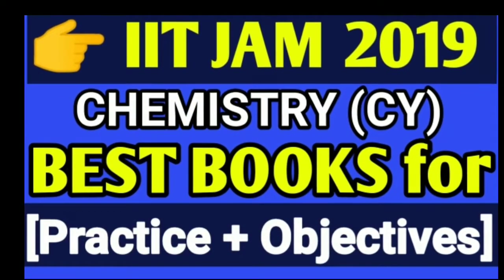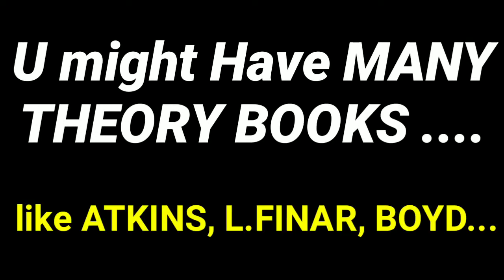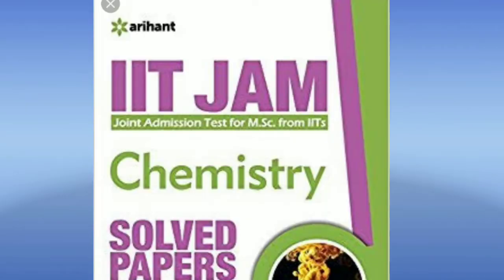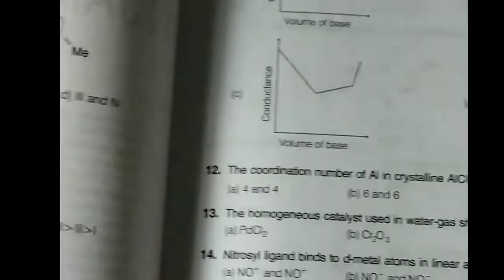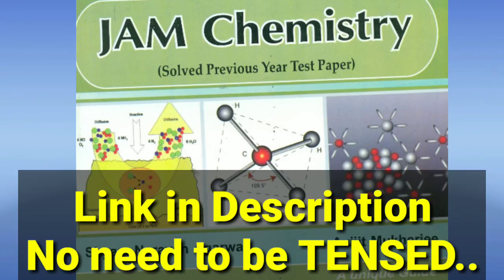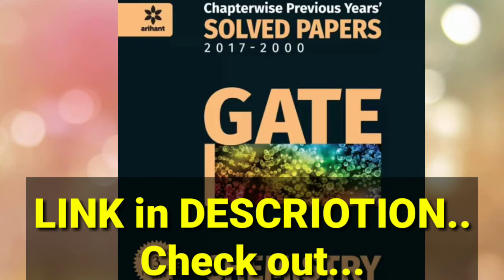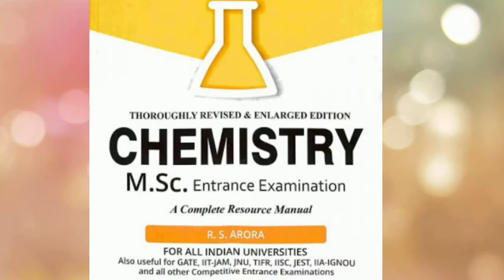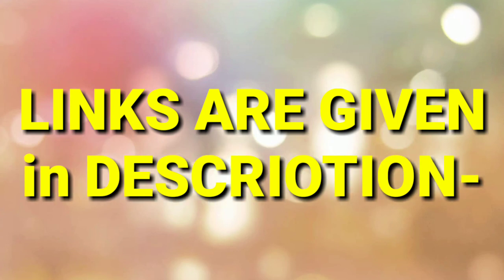IIT JAM 2019 CHEMISTRY BOOKS, Objective Books for JAM Chemistry 2019,IIT JAM Chemistry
IIT JAM 2019 CHEMISTRY BOOKS, Objective Books for JAM Chemistry 2019,IIT JAM Chemistry. All News of IIT JAM 2019 Exams. Stay tune with video.
ALL BOOKS  LINK :-
IIT jam chemistry solved 10 years

JAM solved STUDY MATERIAL Smavedna pub.

Chem mSC entramnce exam (R.S.Arora)

Sourav Sir classes IIT JAM MSC

Chemistry gate chapterwise